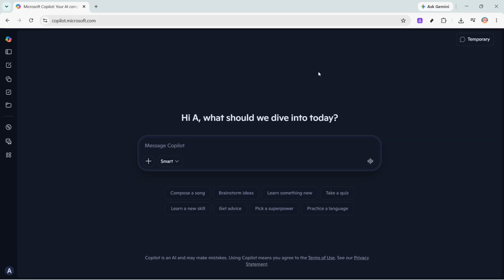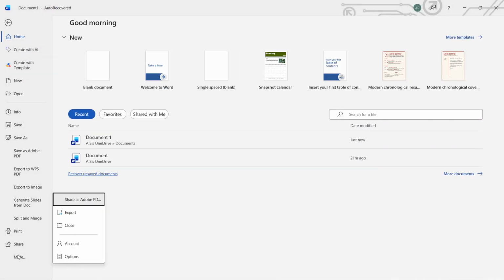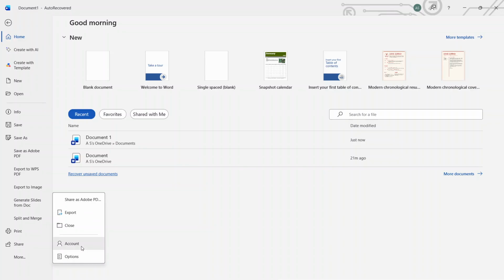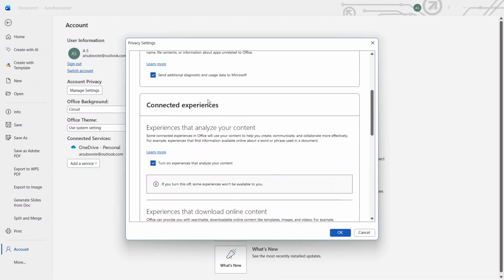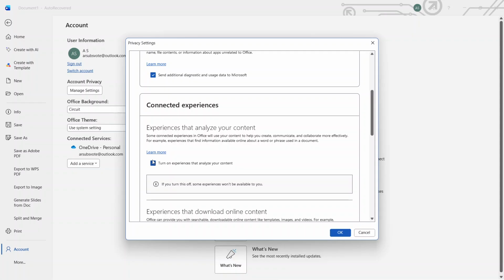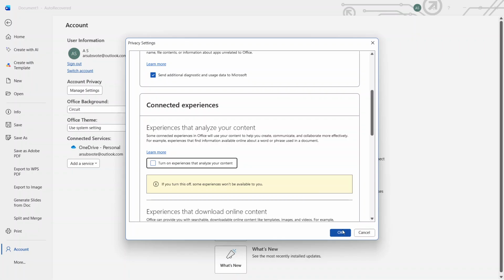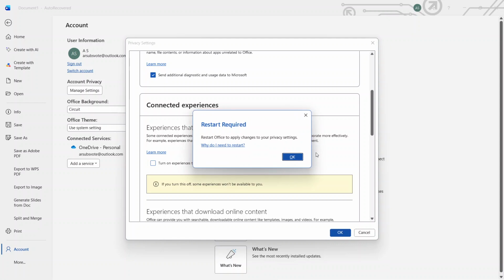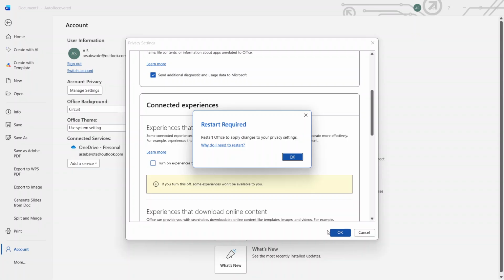How to Turn Off Microsoft Copilot (2026) | Step-by-Step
Learn exactly how to turn off Microsoft Copilot using the most current, updated method available. This tutorial walks you through every step to fully disable Copilot on your device, whether you want to remove it from the taskbar, disable it in Windows Settings, or turn it off entirely through Group Policy or the Registry Editor. No guesswork, no outdated workarounds — just a clean, working process that gets Copilot off your screen fast. This method works on Windows 10 and Windows 11 and reflects the latest system updates. If Copilot keeps coming back or you want to stop it from running in the background, this guide covers that too. Follow along and get it done in minutes.